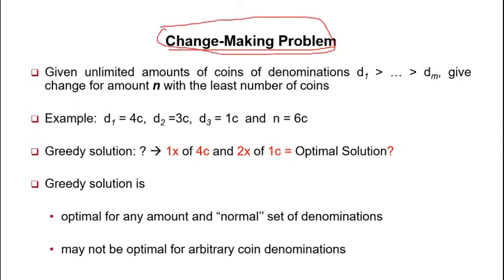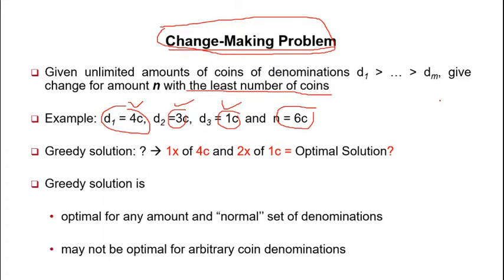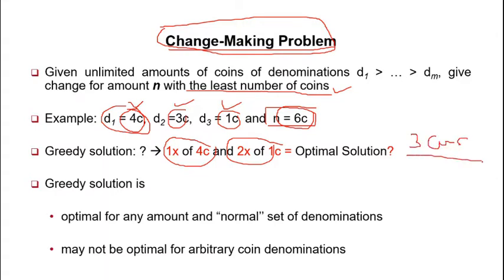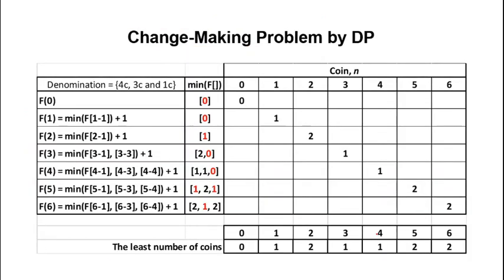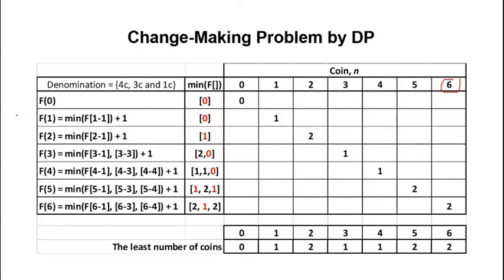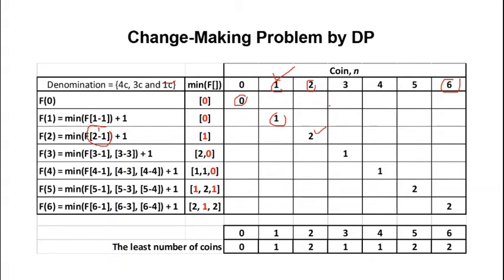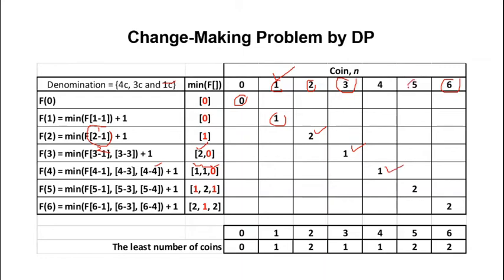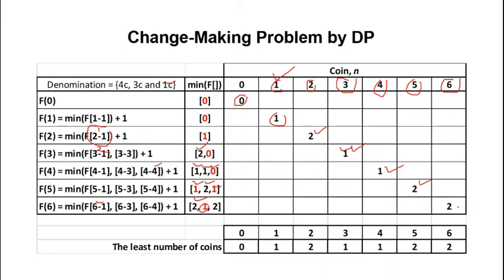Dynamic Programming - Coin Change